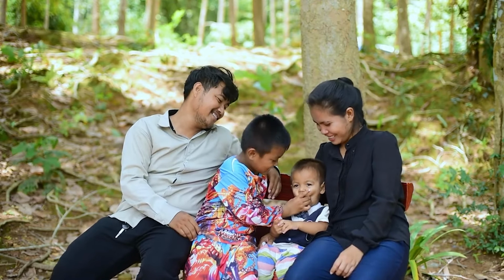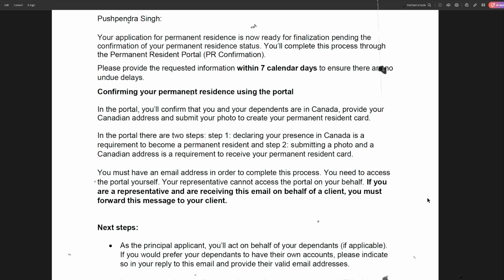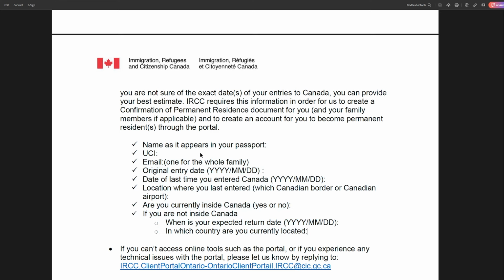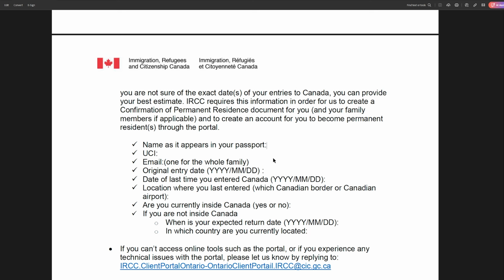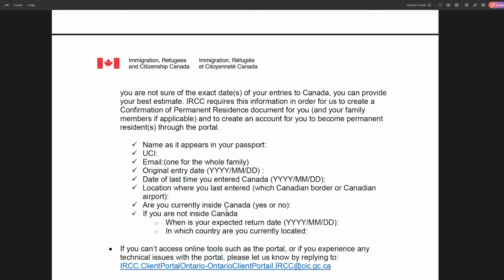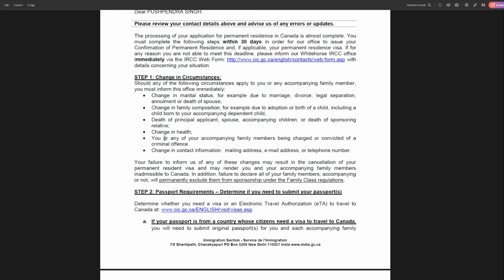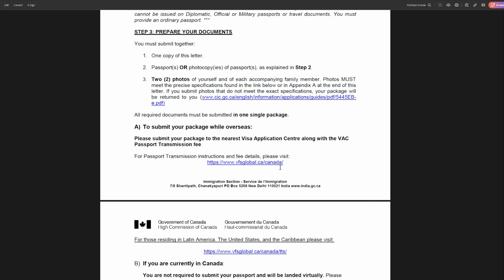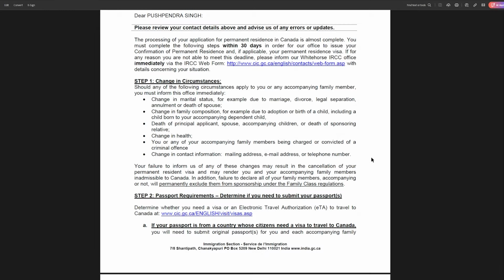2024 Portal 1 or PR Conformation| IRCC | What actions to perform? Easy Steps | Explained in Detailed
* How to fill RNIP Application Form - IMM 5911E | Schedule 1 - RNIP | A complete Guide with examples !

* How to fill RNIP Employer Form - IMM 5984E | RNIP Offer of Employment form | A complete Guide!

* How to fill RNIP application for Sault Ste. Marie | Complete guide, Step By Step process | SOO !

* How to find jobs for RNIP in Sault Ste. Marie | Employer Eligibility | Top Employers in SOO!